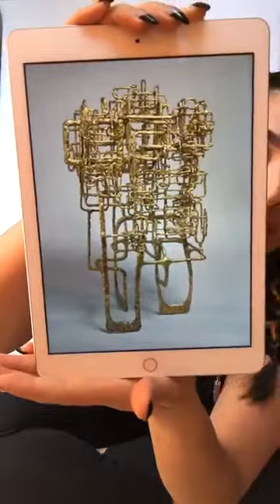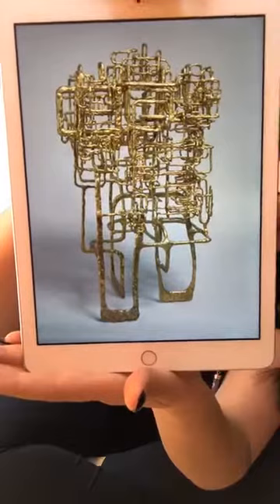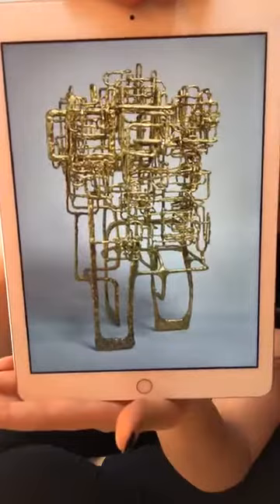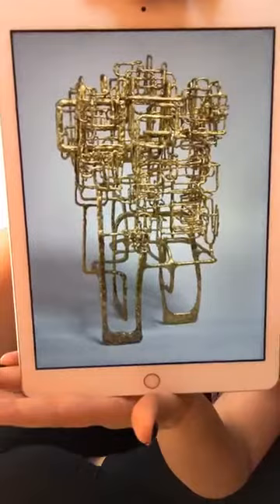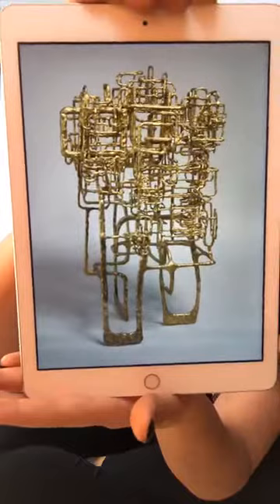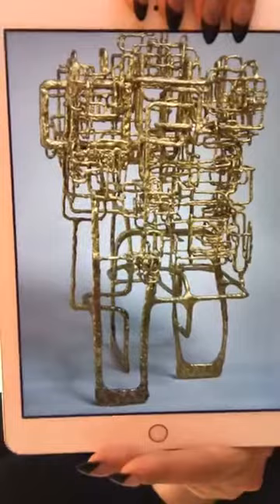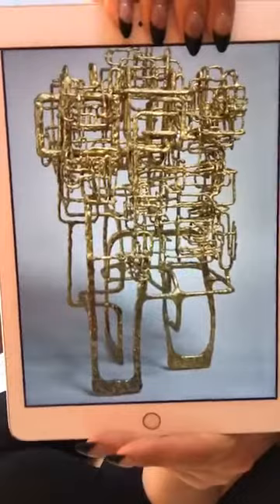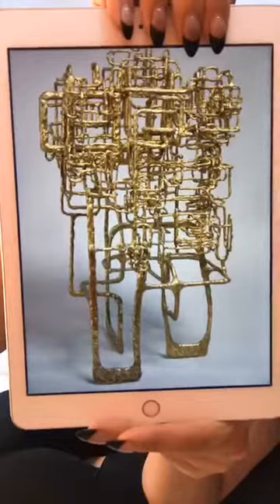H@H Kids Edition, Episode 1: Abstract & Realistic Foil Sculptures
We are happy to kick off our "Heckscher at Home" Kids Edition Series during this unprecedented time. We hope that these fun and educational art activities, which you can create in the comfort of your house, will help you and your family to be positive and creative, too!

Today we will be using an everyday household item to create art - tin foil! We will be learning about the abstract sculpture Space Loom XXIII by Ibram Lassaw in our collection and then getting inspired to create our own three-dimensional masterpieces! Lisa Sayedi, Lead Museum Educator, will guide you through every step of the way as you discover, imagine, and create.

Watch Full Instructional Video Below!

Project Overview:
First, dive into Lassaw's artwork, learning about line, form, texture and positive and negative space. Feeling inspired, create your own abstract sculpture with foil! Next, learn about realistic art and make our own sculpture of a real person, place, or thing.

Materials:
tin foil (any type will do, regular, heavy duty, etc.)
That's it!

Key Concepts:
abstract art
realistic art
three-dimensional
line
form
positive & negative space
horizontal
vertical
movement
texture

Discussion:

Compare your two works of art. What is the same? What is different? Which sculpture did you find to be more challenging to make? Why? Which finished product do you like better? Why? If you were going to create another sculpture out of foil, what would you make? Why?

Please share photos of your finished works of art with us on social media and we will post some of our favorites here. And check back next week for our next project!